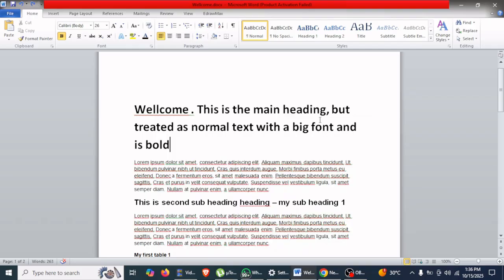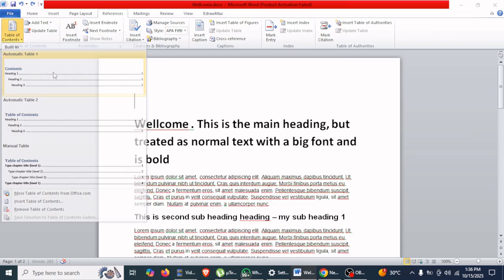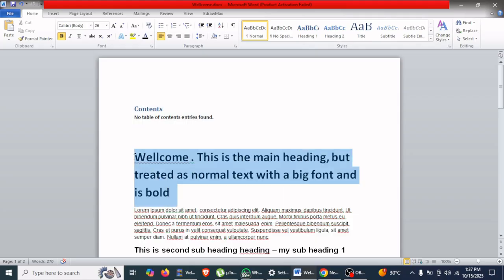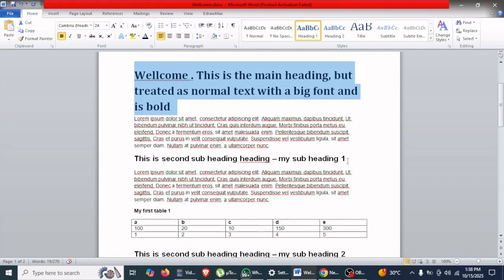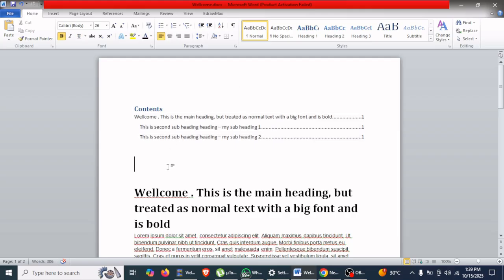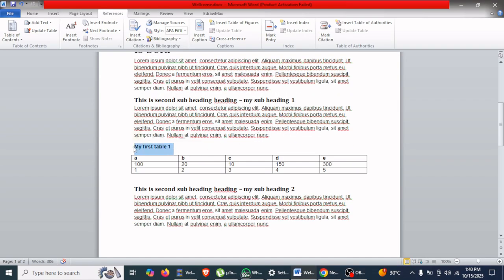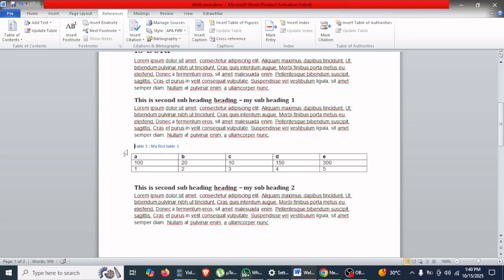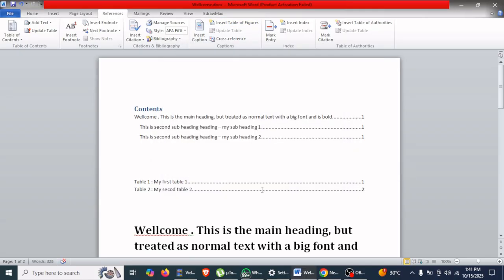How to Automatically Create a Table of Contents and List of Tables in Word (Step-by-Step)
Learn how to automatically create a Table of Contents and List of Tables in Microsoft Word — the smart way!

In this video, I’ll show you step-by-step how to:

Insert a professional Table of Contents (TOC) that updates automatically

Create a List of Tables for your report or dissertation

Use heading styles and captions correctly

Format and customize your TOC and list for a clean, professional look

Whether you’re working on a school project, university thesis, or business report, this tutorial will help you make your document look polished and well-organized.